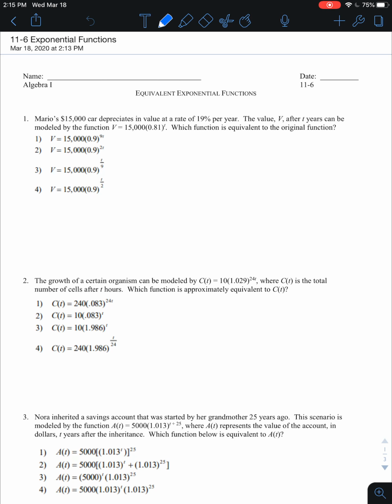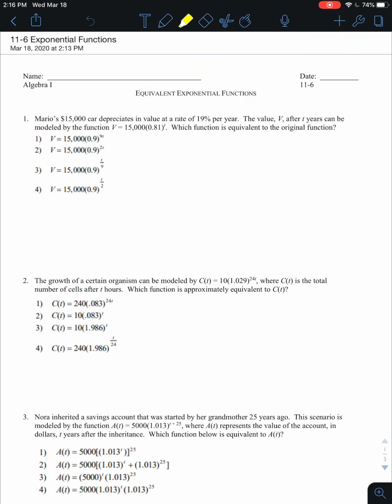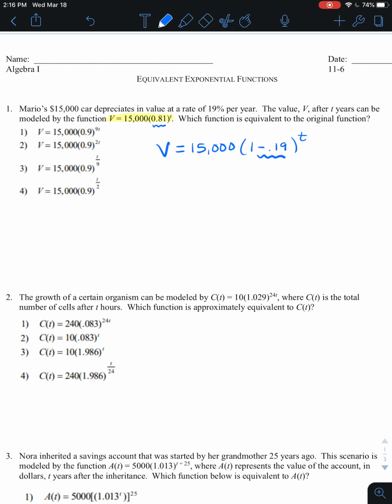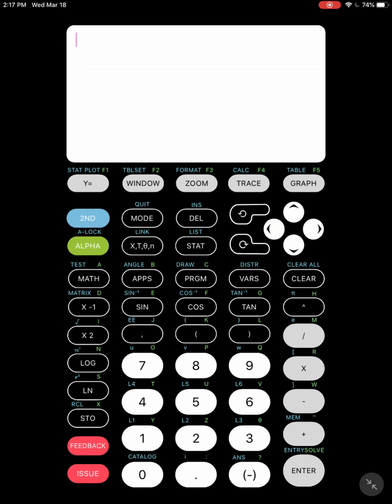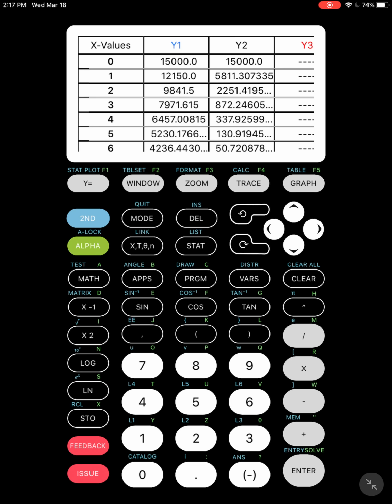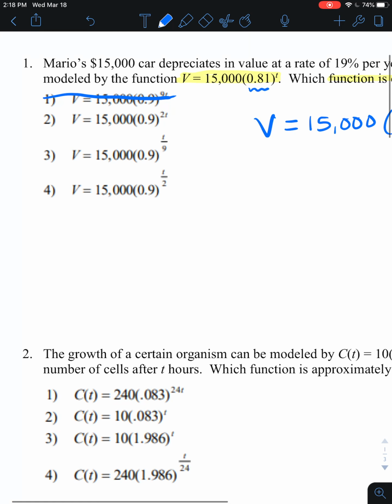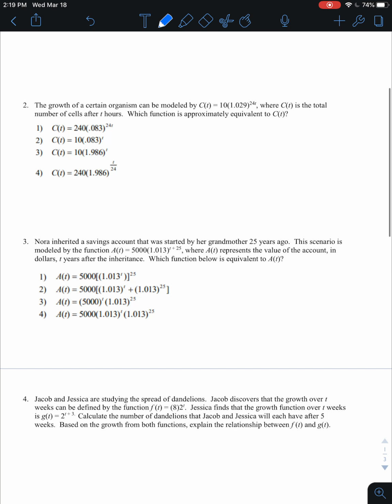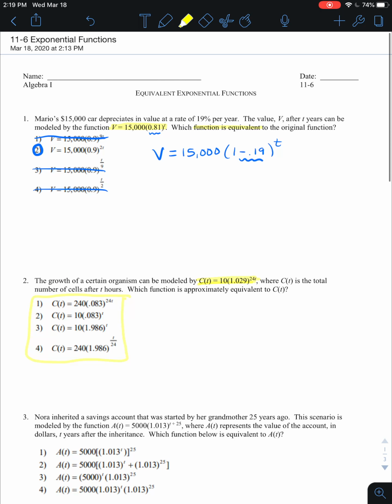11 6 Equivalent Exponential Functions Video